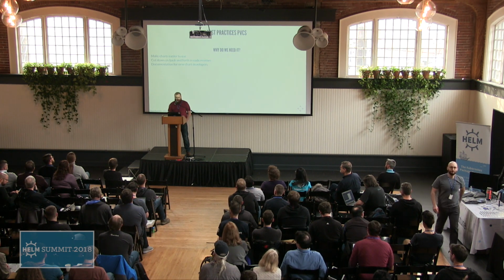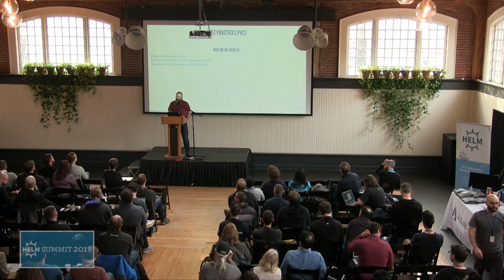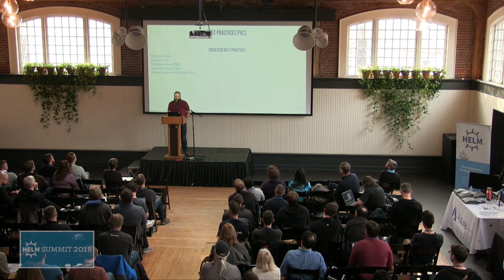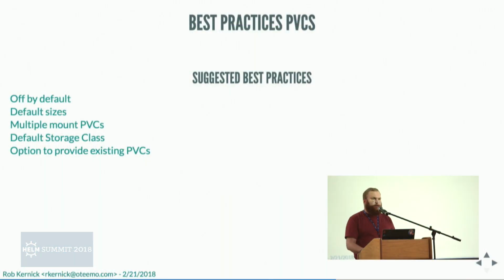Rob Kernick - Proposed Chart Best Practices for PVCs - Helm Summit 2018